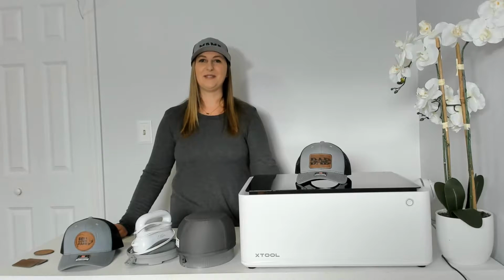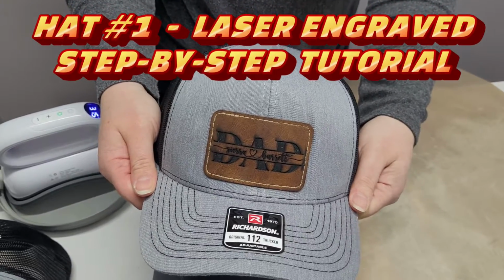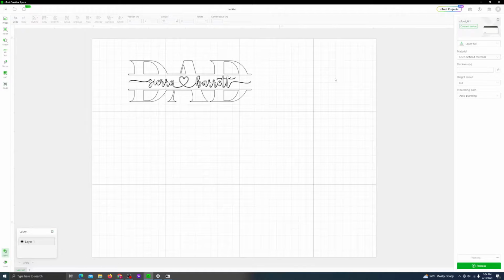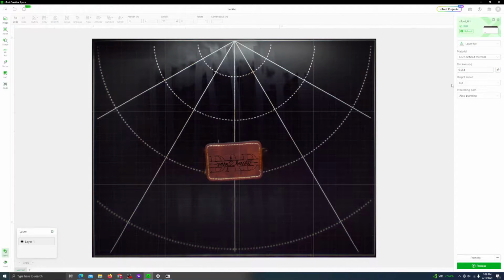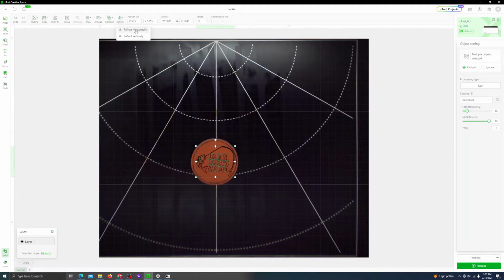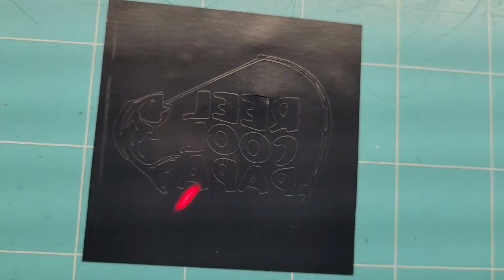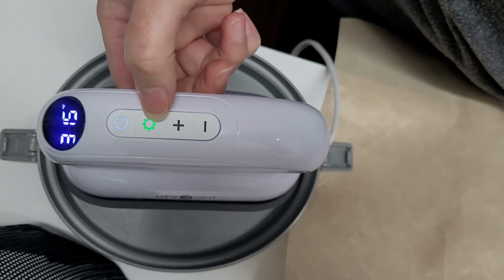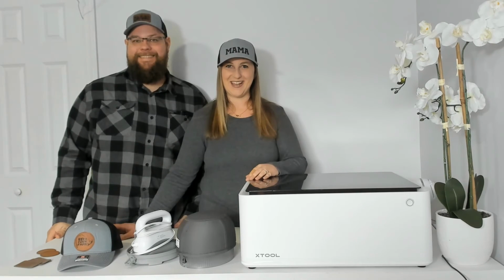Cricut vs Laser Engraving: Making Custom Leather Patch Hats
In this Cricut vs Laser Engraving tutorial, I’m showing you two ways to make custom leather patch hats—one using heat transfer vinyl (HTV) with a Cricut, and the other using laser engraving with the xTool M1.

The xTool M1 is a 2-in-1 hybrid machine that both cuts vinyl and laser engraves, making it perfect for projects like this. Whether you’re a Cricut crafter or a laser engraving fan, this project is great for gifts, small business products, or personalized accessories.

You’ll learn how to:

Cut HTV designs for hats using a Cricut or xTool M1

Laser engrave leather patches for professional results

Press your design with the HTVRont Hat Heat Press

Choose the right materials for durable, long-lasting designs

🧢 Materials Used:
xTool M1 Laser Engraver/Vinyl Cutter

Blank Hats (Richardson Original 112 & Yupoong Snapback)
Leather Patches

Siser EasyWeed HTV

Trimmer, Thermal Tape, and Weeding Tools

Here’s a full breakdown of each step in this Cricut vs Laser Engraving tutorial! Follow along to learn how to make custom leather patch hats two different ways — using HTV with a Cricut and laser engraving with the xTool M1. Each timestamp below will help you jump to the part you need, whether you’re cutting vinyl, engraving leather, or heat pressing your finished hat.

Chapters:

00:00 Introduction & Project Overview
00:42 Why I’m Using the xTool M1 for This Project
01:03 Materials You’ll Need for Custom Leather Patch Hats
02:34 Comparing Round vs Rectangular Leather Patches
03:02 Downloading Fonts & SVG Files from Creative Fabrica
04:19 Designing Custom Text and Fonts in xTool Software
05:14 Combining and Uniting Text for Engraving
05:20 Setting Up the xTool M1 and Preparing the Leather Patch
06:09 Aligning and Measuring Leather Tags for Perfect Engraving
07:39 Custom Laser Engraving Settings for Leather Patches
08:35 Cleaning Up Smoke Marks After Engraving
09:11 Creating the Second Hat with Heat Transfer Vinyl (HTV)
09:55 Mirroring and Sizing Your HTV Design
10:26 Cutting Siser EasyWeed HTV with the xTool M1
12:09 Weeding Your Vinyl Design
13:23 Prepping the HTVRont Hat Heat Press
14:11 Positioning and Taping Your Leather Patch
15:01 Heat Press Settings and Pressing the Patch
15:28 Revealing the Finished Hat
15:58 Pressing the Second Hat
16:43 Comparing HTV vs Laser Engraving Results
17:25 Final Thoughts & Gift Ideas